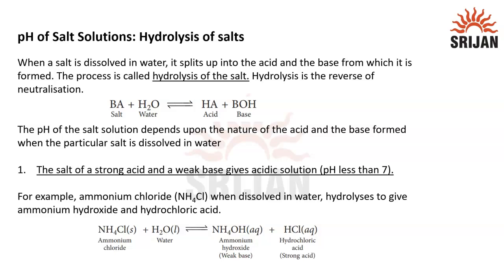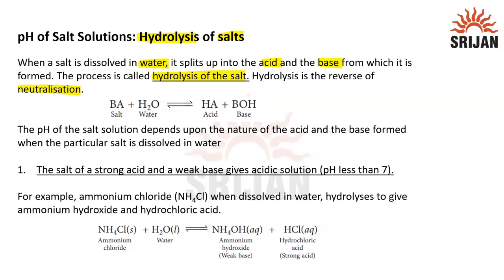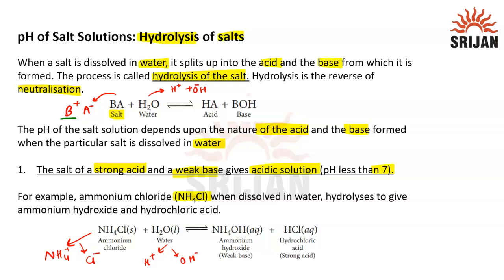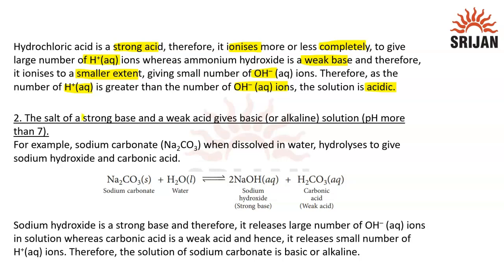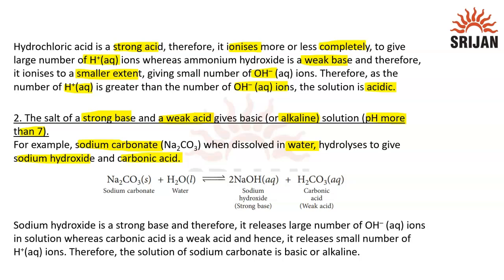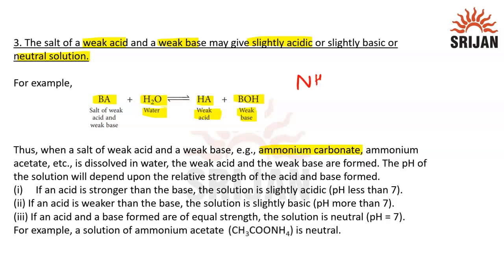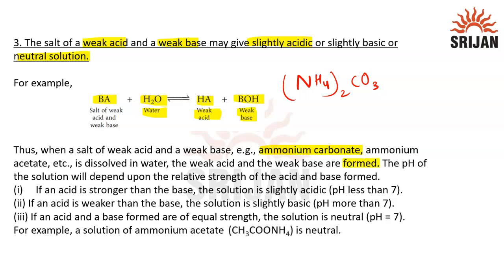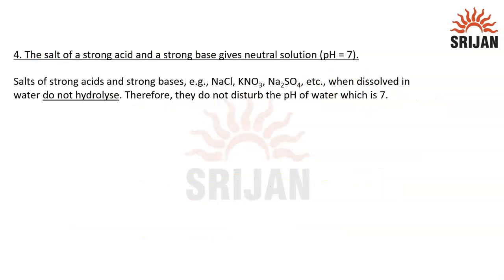11. pH of Salt Solutions: Hydrolysis of salts